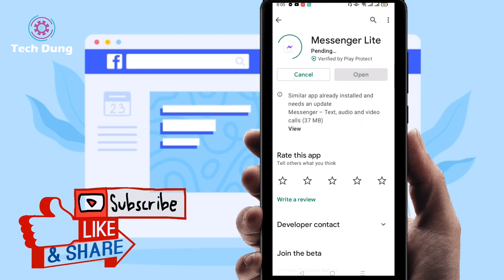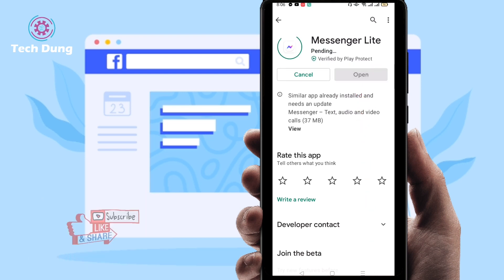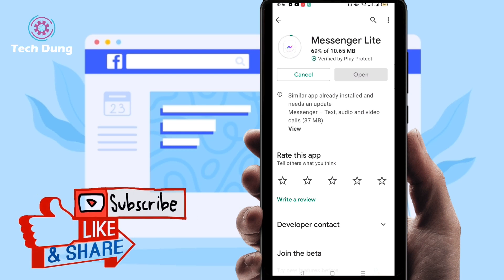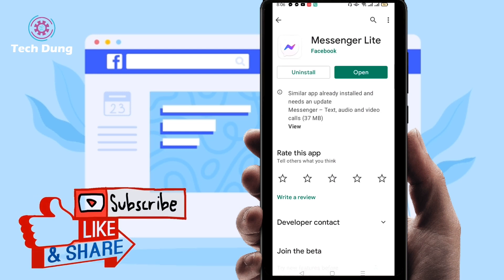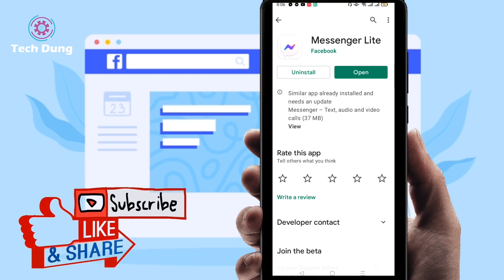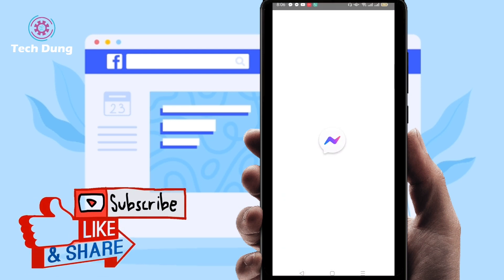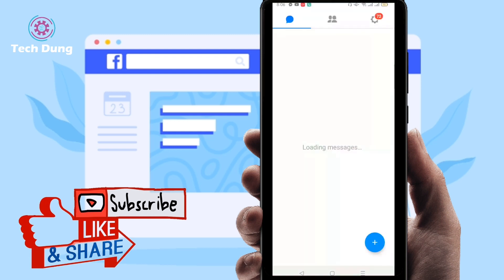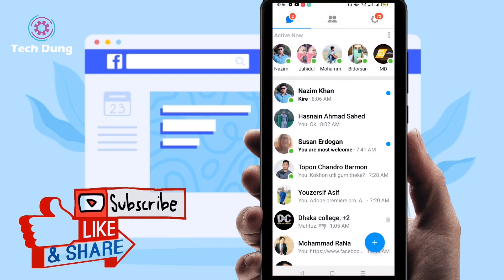How to Read Facebook Messages Without Seen 2021 || How to Read Fb Messenger Messages Without Seen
How to Read Facebook Messages Without Seen 2021 || How to Read Fb Messenger Messages Without Seen is a tutorial video. You can read Facebook messages without seen easy and fast. so watch this video until the end